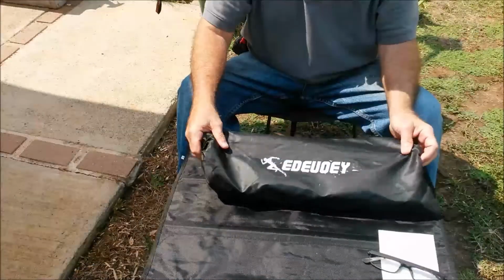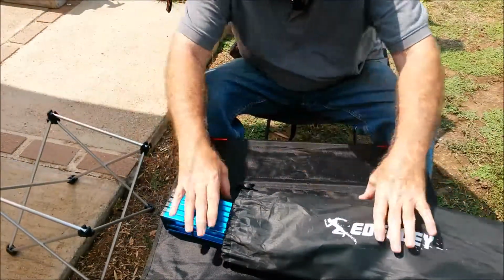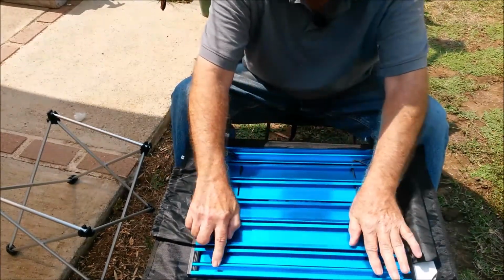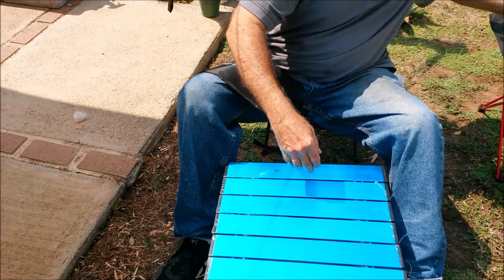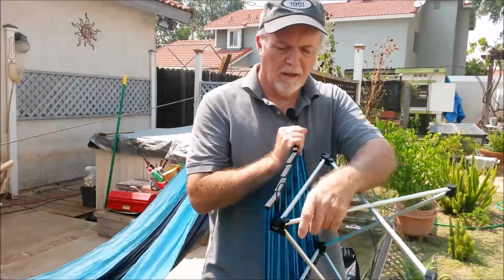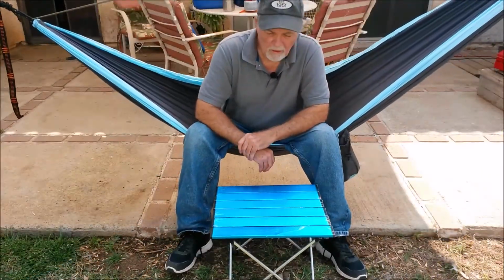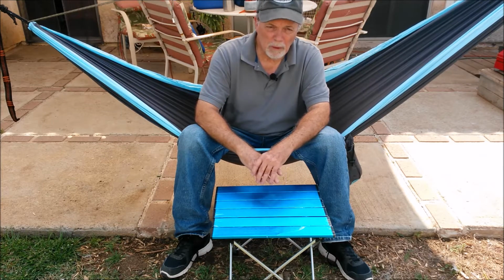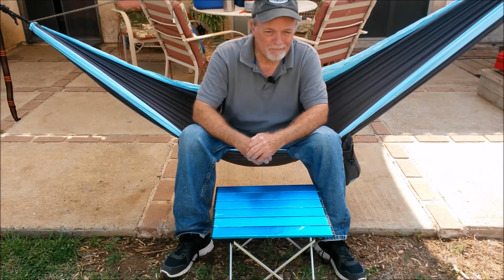EDEUOEY Aluminum Folding Camping Table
Here is a light weight option for a camping table that might just be the answer that you are looking for.

Link to their Amazon store front. Available items may vary as stock is depleted and restocked. The storefront name is Yifei Direct US